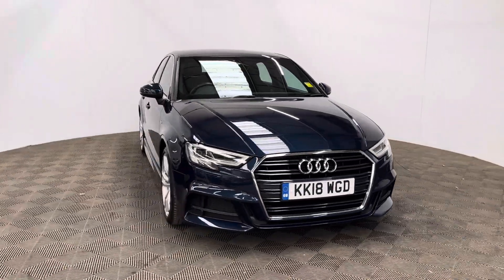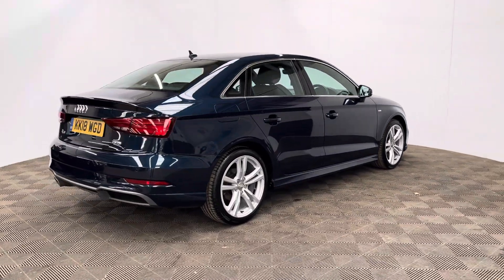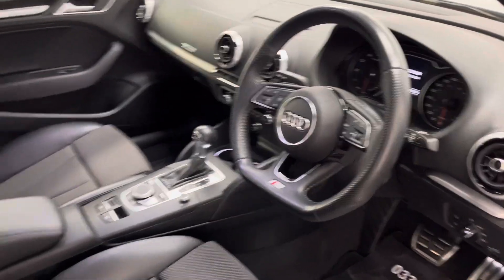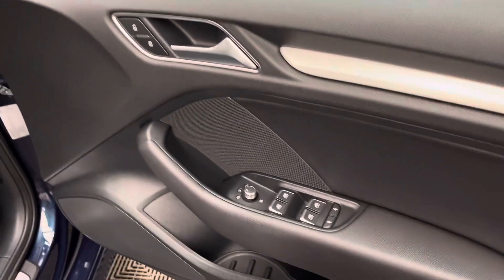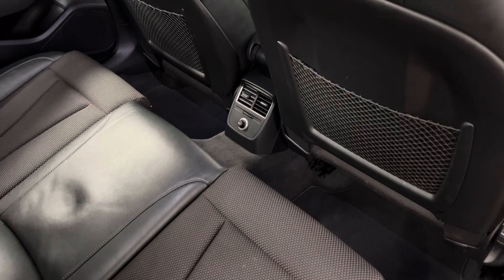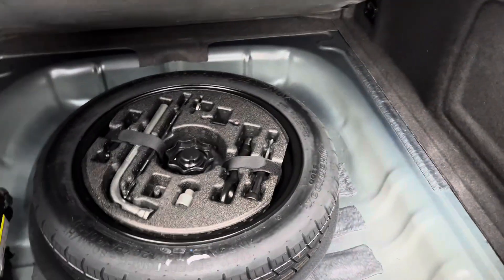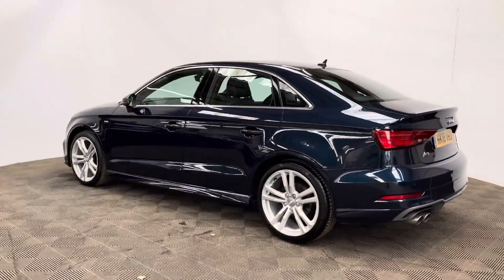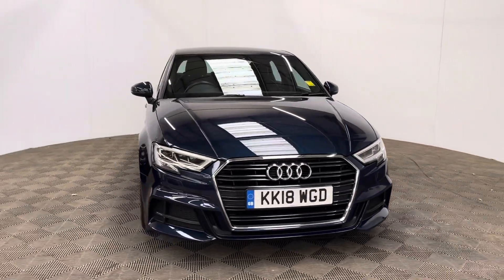Audi A3 S Line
Our Audi A3 S Line Saloon comes with the metallic Cosmos Blue paint work that looks Green or Blue in the sun light. The 1.5 Petrol Turbo is mated to the S Tronic Gearbox and produces 148bhp while still returning up to 56mpg. Features include Satellite Navigation, DAB, Bluetooth and Rear Parking Sensors. The car passed its AA Inspection first time and the MOT is not due until 31/07/2024.